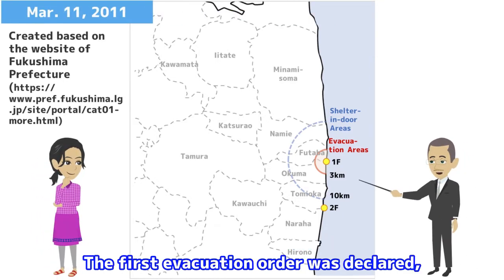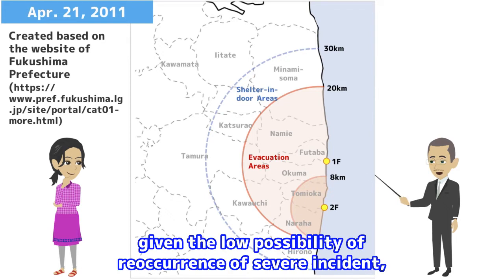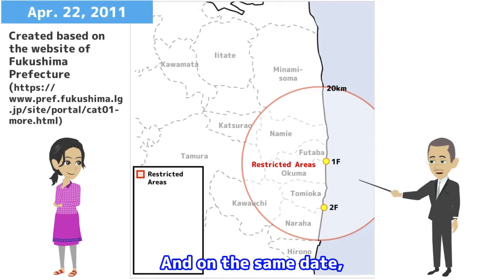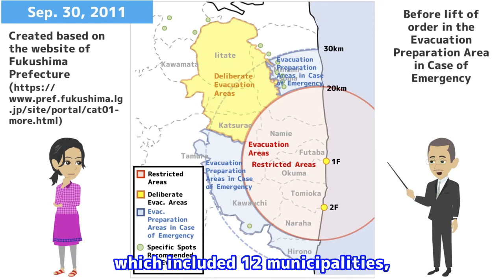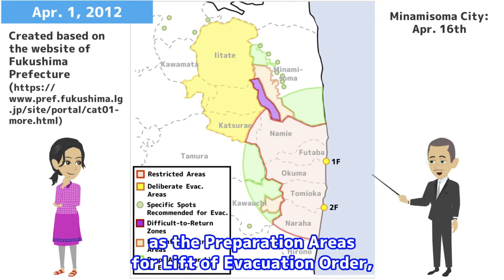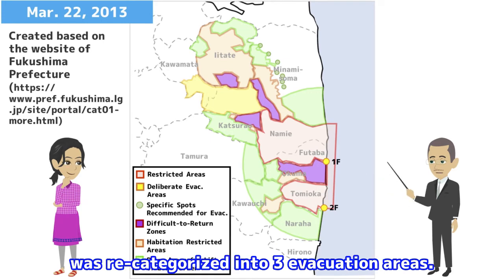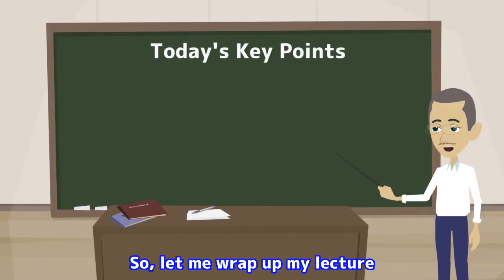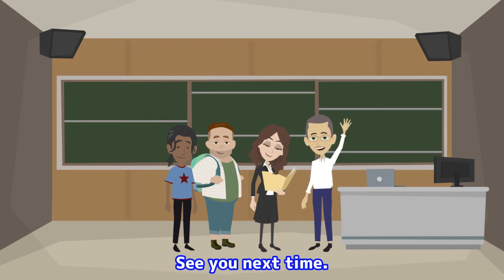Evacuation orders after the accident of the Fukushima Daiichi NPP (Vol. 1)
Large amount of radioactive material were released into the environment, as a result of the accident of the Fukushima Daiichi Nuclear Power Plant in March 2011.

Especially in the area of the Fukushima Prefecture adjacent to the damaged Power Plant, the evacuation orders were declared shortly after the accident, and a lot of people were forced to evacuate or relocate.

The evacuation areas have been reviewed subsequently since shortly after the accident, according to the situation (e.g. dose rate level of radiation) by changing their concept or area.

In this video the change of the evacuation areas over time (shortly after the accident - August 2013: Restructure of the evacuation areas) is elaborated.

Detailed reviews (e.g.: updating contents) will be reflected accordingly in the blog.